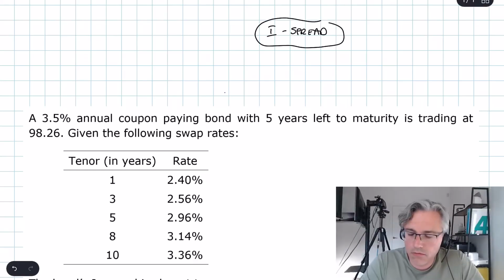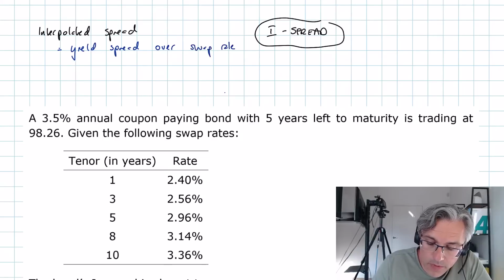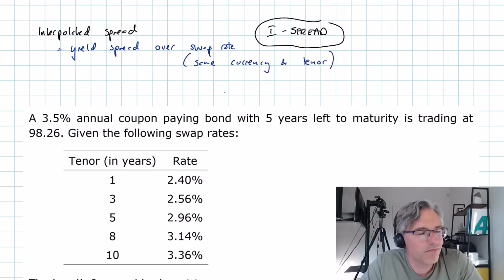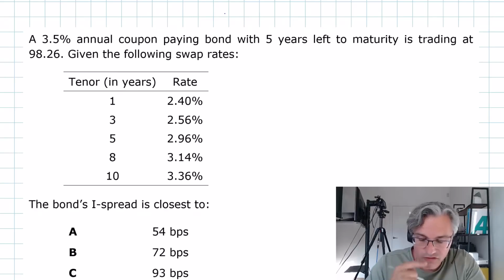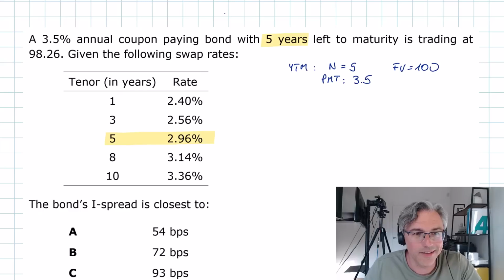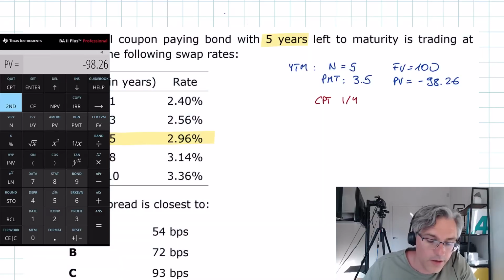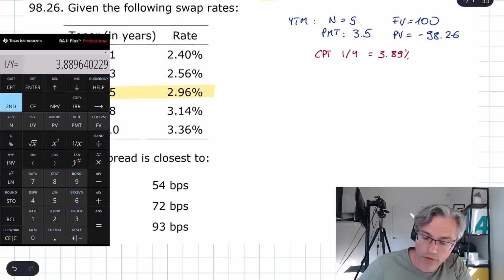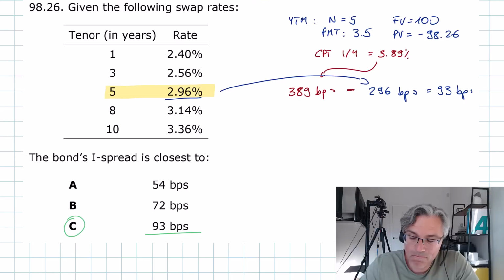I spread for the CFA Level 1 exam